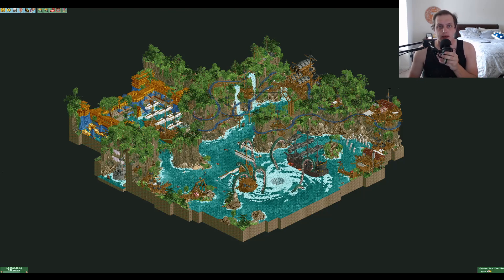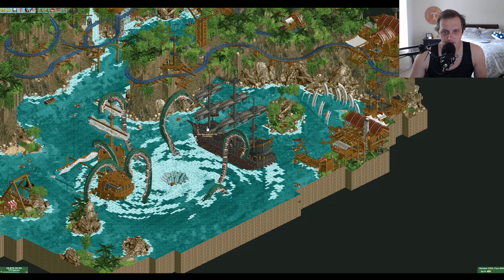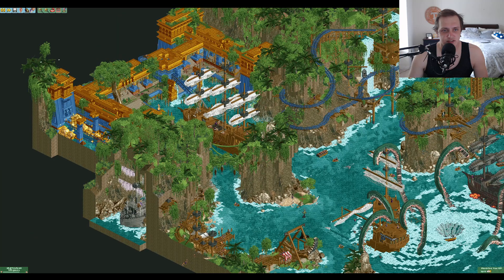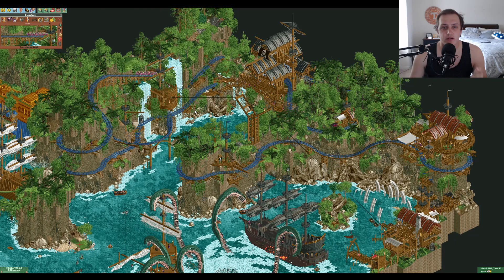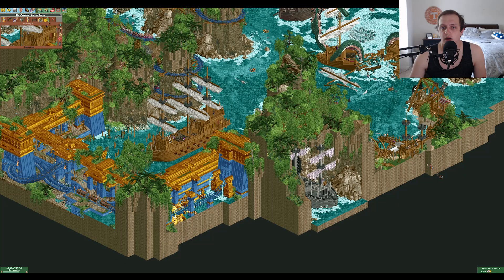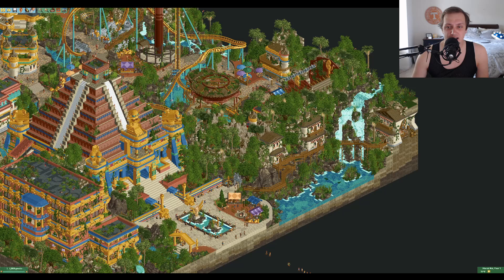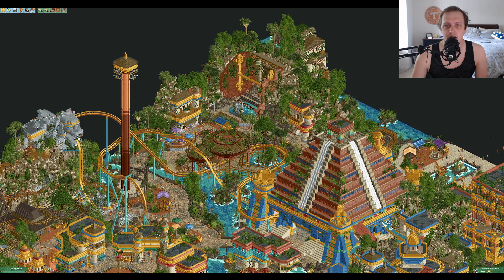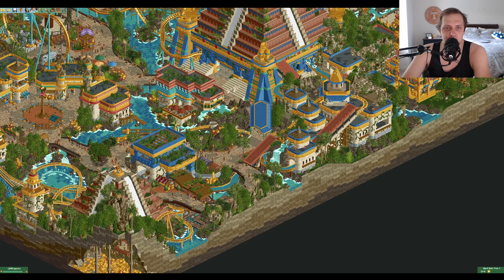Head-2-Head-9 Reviews: Round 2 - Match 1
Welcome to Maverix's Head-2-Head Reviews!  I will be reviewing each match from Head-2-Head-9, a contest hosted by New Element that pits Roller Coaster Tycoon parks against each other!

This video shows off Round 2 - Match 1: Adventurer's Club vs. Manual Laborer's.